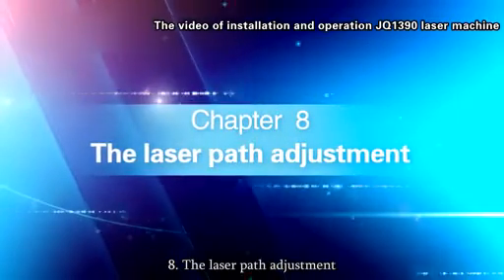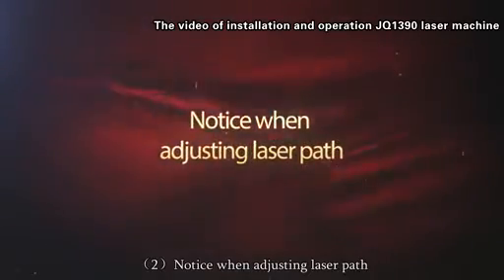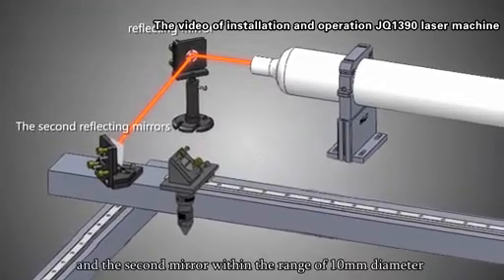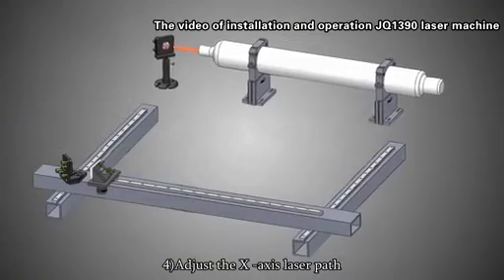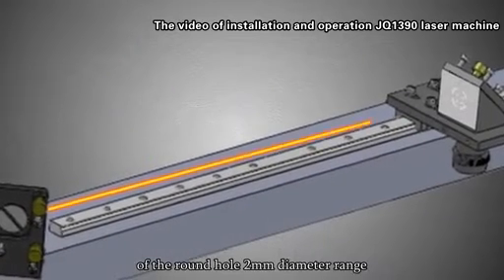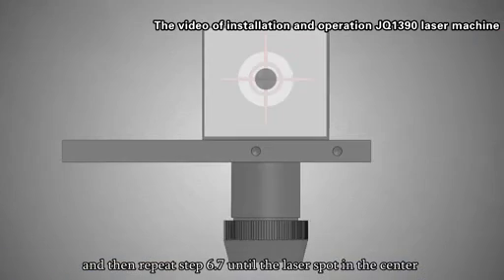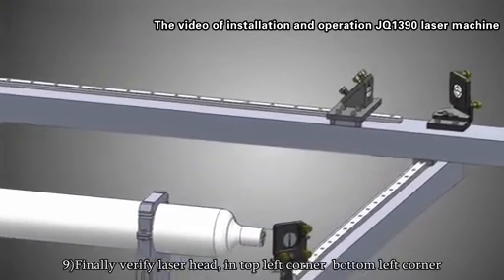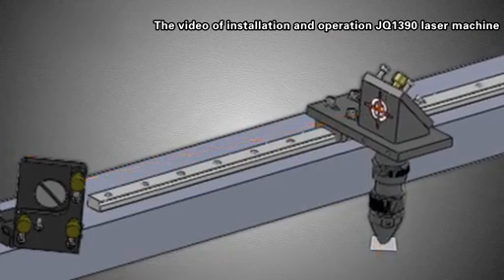Adjust laser path of co2 laser machine